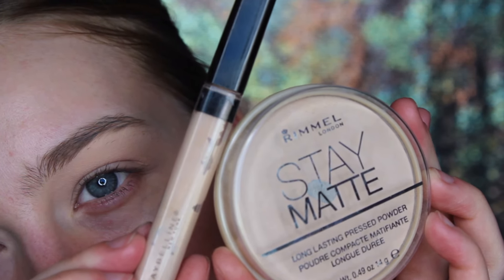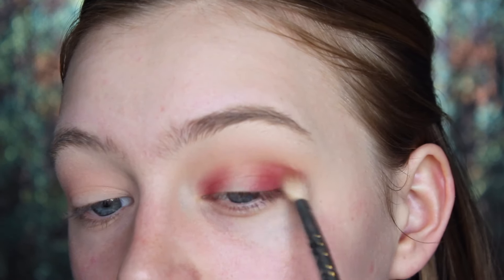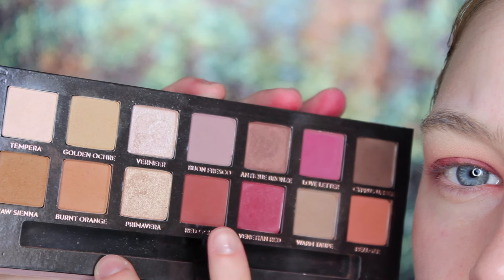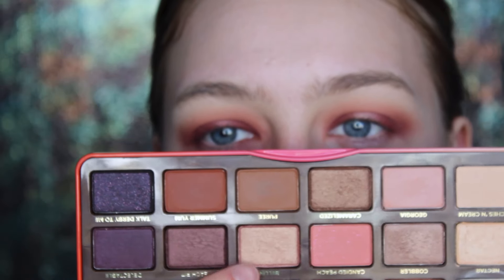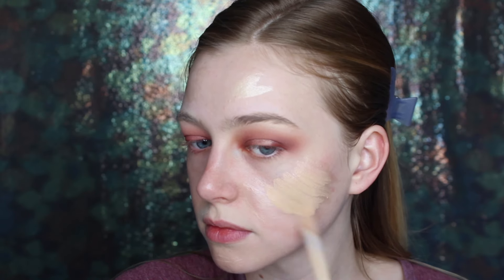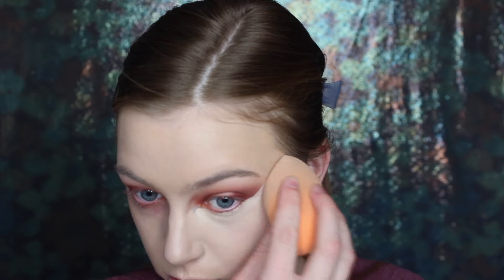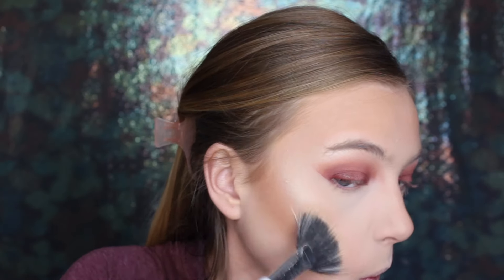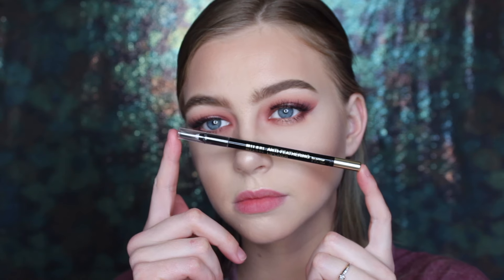Red Halo Smokey Eye | Kayla Jasmin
***Make sure to watch in 1080P for better quality***

Its a super pretty red halo smokey eye, I think it’s a perfect look for Valentines Day actually! Please excuse my lash popping off in my inner corner, I literally ran out of lash glue and couldn’t fix it. Worst day ever lol. But I decided to upload it anyways so you guys can still learn how to get the eyeshadow look! Xoxo.

Shop my closet on Poshmark: KaylaJasmin220
   -$5 Credit Code!! BYZPK

Products Used:
-Maybelline FitMe Concealer: #15 Fair
-Rimmel Stay Matte Powder: #03
-Too Faced Sweet Peach Palette: Peaches and Cream
-Too Faced Sweet Peach Palette: Georgia
-Too Faced Sweet Peach Palette: White Peach
-ABH Modern Renaissance Palette: Venetian Red
-ABH Modern Renaissance Palette: Red Ochre
-Too Faced Sweet Peach Palette: Puree
-Too Faced Sweet Peach Palette: Bellini
-Mario Badescu Facial Spray
-ABH Modern Renaissance Palette: Primavera
-Becca Shimmering Skin Perfecter Spotlight: Moonstone
-Clinique Beyond Perfecting 2 in 1 Foundation & Concealer: #1, Linen
-Becca Shimmering Skin Perfecter: Moonstone
-Rodial Glamolash XXL Mascara
-Rimmel ScandalEyes Nude Eyeliner
-Jordana Best Lash Extreme Volumizing Mascara
-Ardell False Eyelashes: Demi Wispies
-Milani Anti-Feathering lip liner
-Milani Lipstick: Uptown Mauve
-ABH Lipgloss: Black Cherry

Brushes Used:
-Sonia Kashuk #109
-Morphe M441
-Ecotools Flat Shader Brush
-Ectotools Buffer Brush
-Morphe M433
-Synthetic Flat Brush (brand unknown)
-Crown Brushes Angles Blush Brush
-Sonia Kashuk #129 Fan Brush